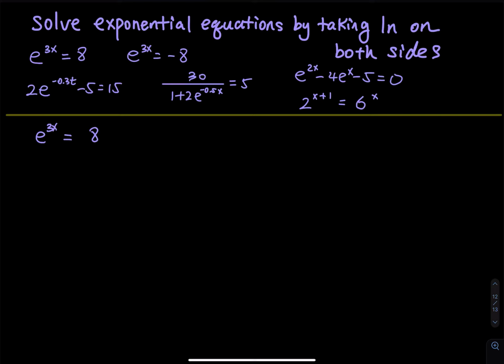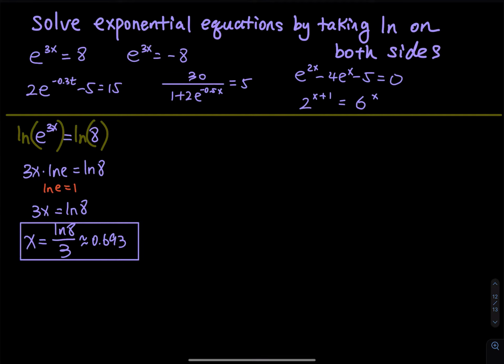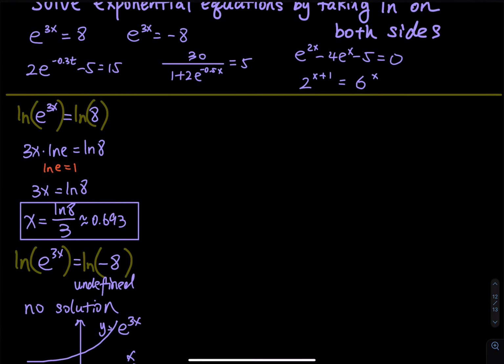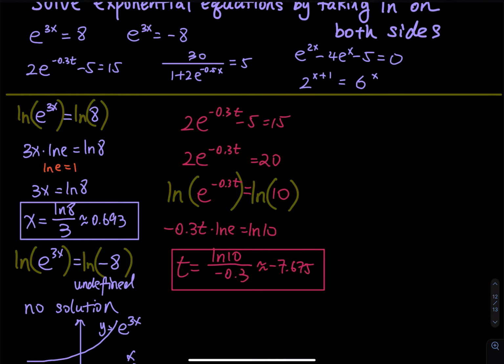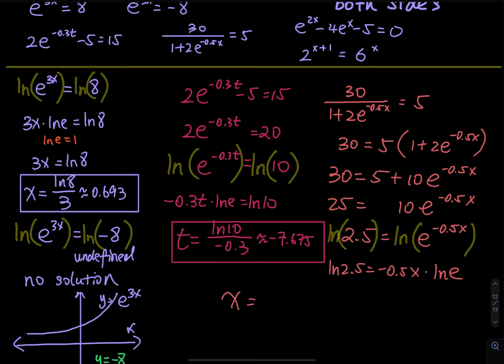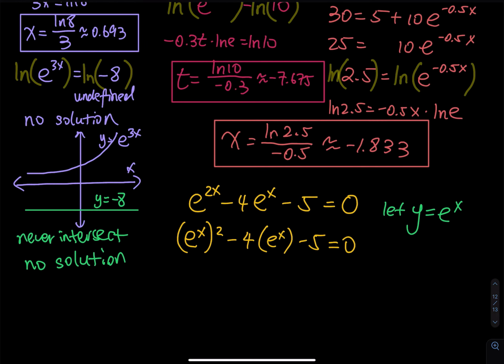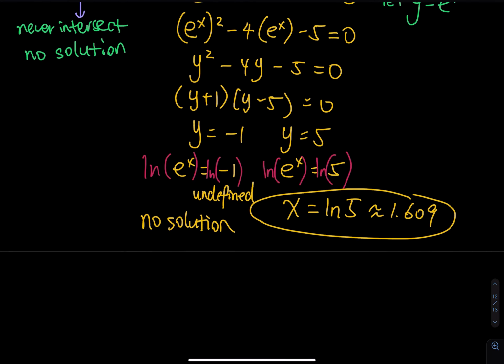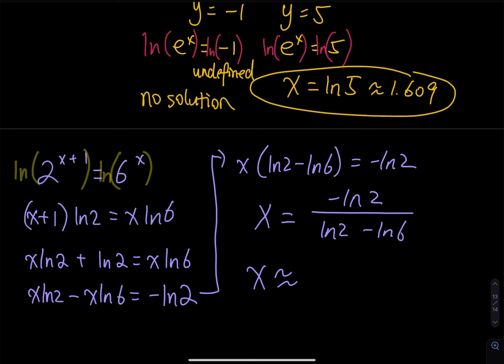5.2 Part 8/9: Solve Exponential Equations By Taking ln( ) on Both Sides | Applied Calculus